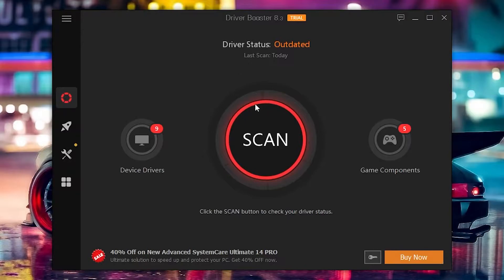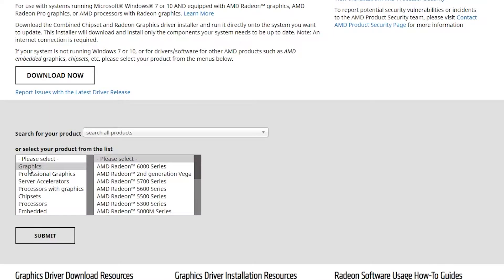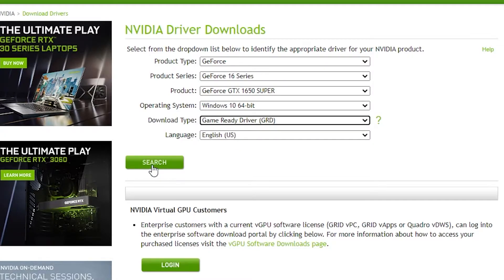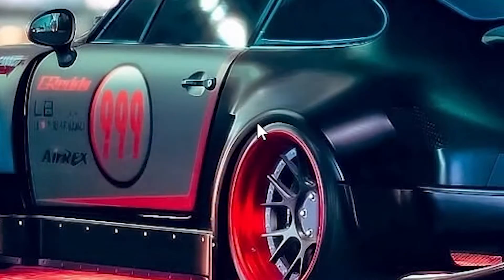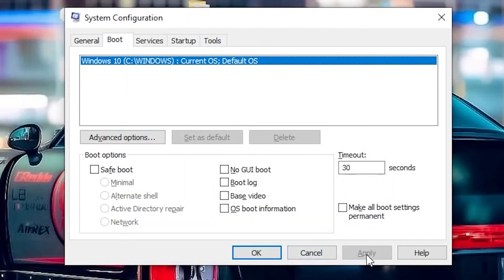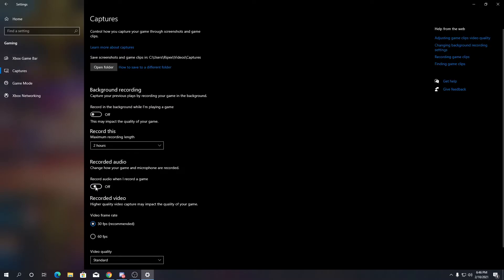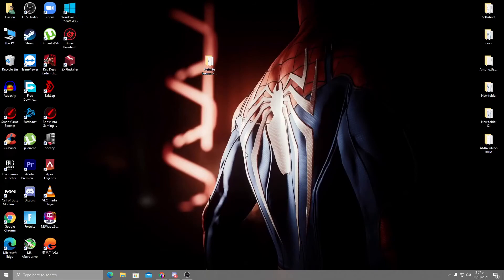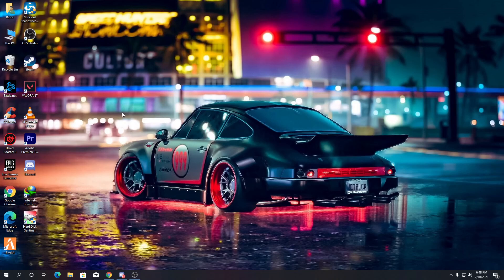How to Fix Fortnite Crash On PC (Chapter 2 Season 5) ✅ Application Hanged/Crash Detected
This video is about How to Fix Fortnite Crash On PC (Chapter 2 Season 5) ✅ Application Hanged/Crash Detected

In this video I am gonna show you how to fix crashes in fortnite chapter 2 season 5 on pc a lot of people are getting crash in fortnite like application hanged detected/application crashes detected so here is fix just make sure to watch the complete video to fix crashing in fortnite battle royale.

🔹 System Specs:
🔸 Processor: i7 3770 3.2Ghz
🔸 Graphics Card: Nvidia Geforce 1650 Super DDR6
🔸 RAM: 16GB DDR3
🔸 Game Installed on SSD : SandDisk
🔸 MOB: Simple ASUS Motherboard